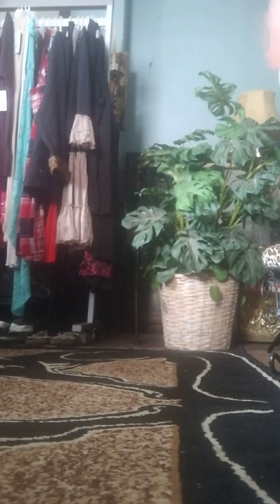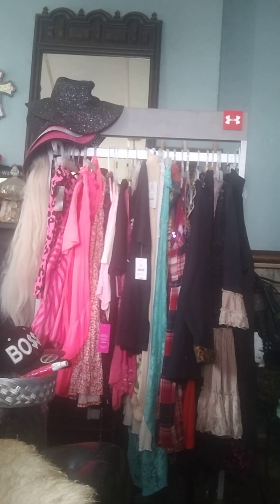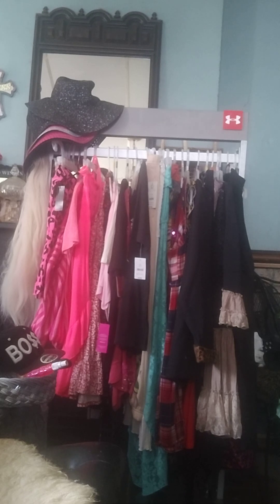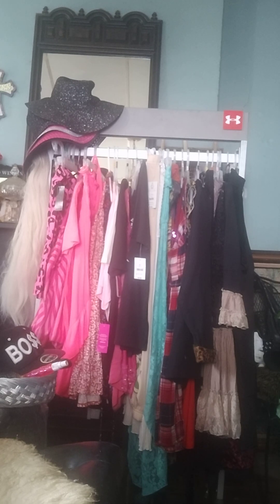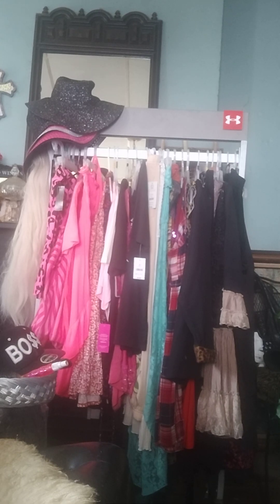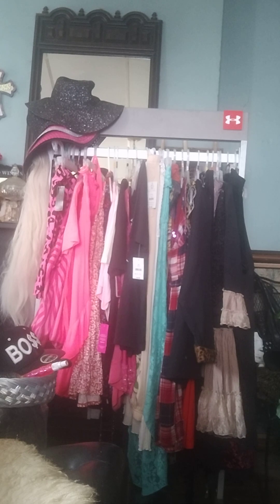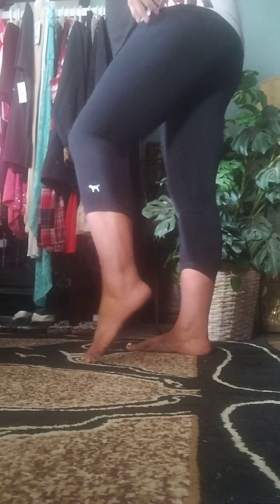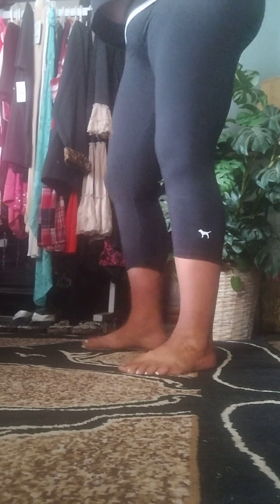TRY ON CUTE CLOTHES FROM GOODWILL, ADDIDAS, VICTORIA SECRET AND RACHEL AND Kloe.